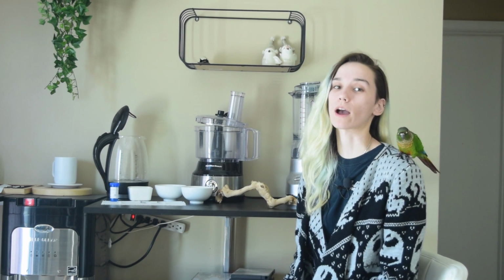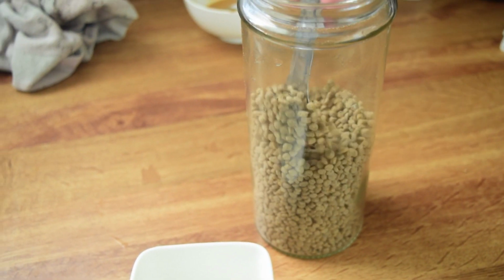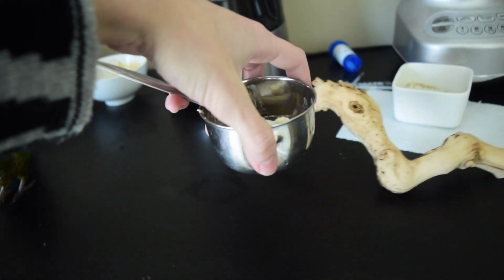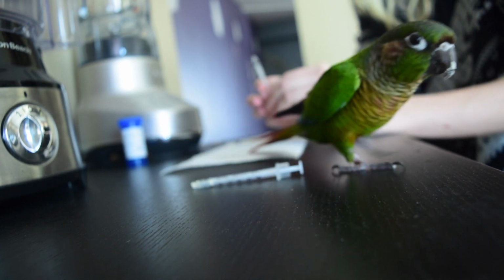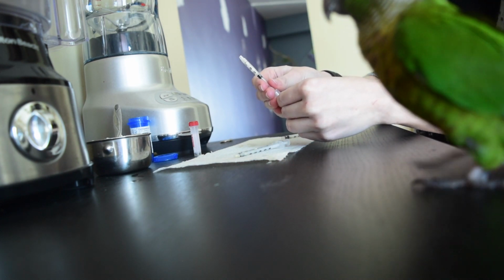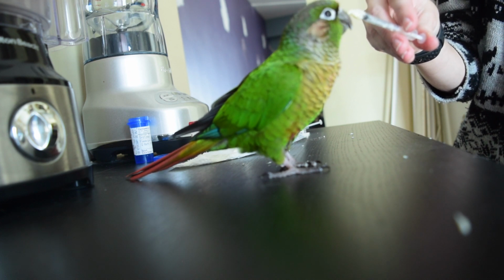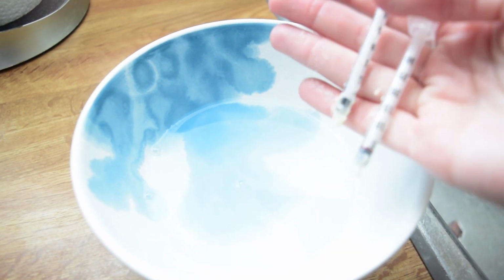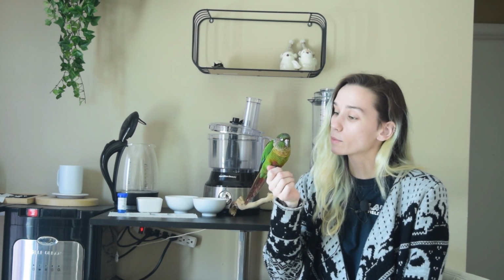Taking Medications Without Training or Restraint! | Cooperative Care